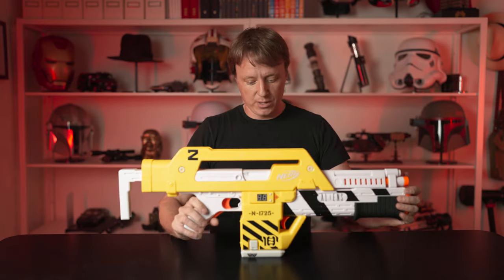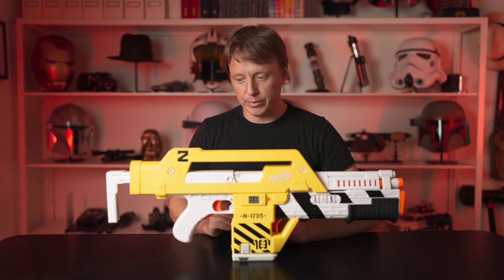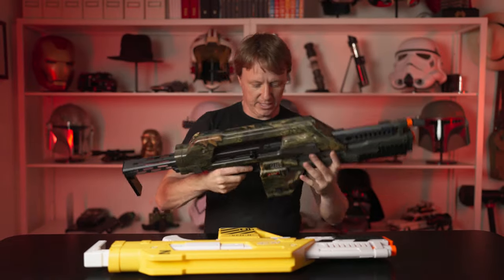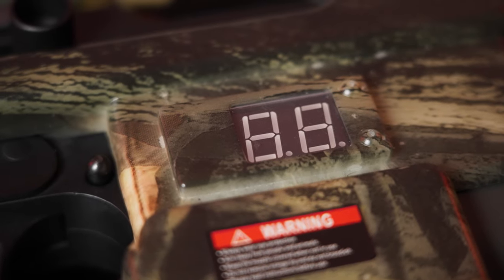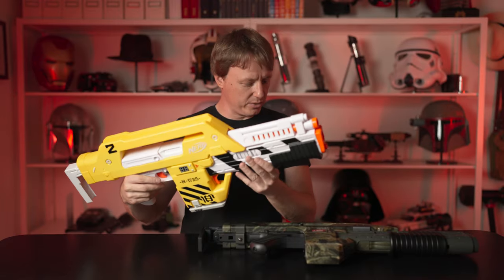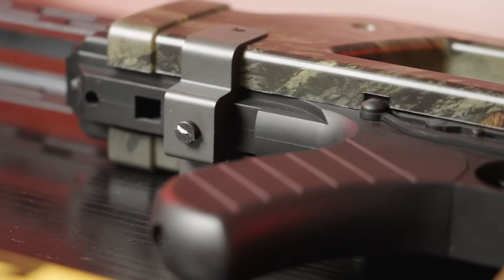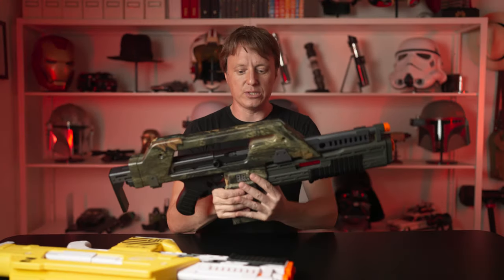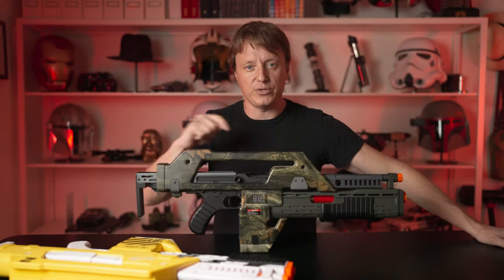$99 VS $400 Aliens Pulse Rifle M41A Pulse Rifle Nerf VS Snow Wolf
Today I'm comparing the $99 Hasbro Nerf M41A Pulse Rifle to the $400 Matrix or Snow Wolf M41A Pulse Rifle.

Is 4x the price worth it?

If you want to buy one of these for yourself, you can find them here